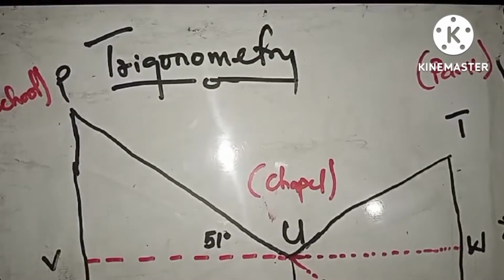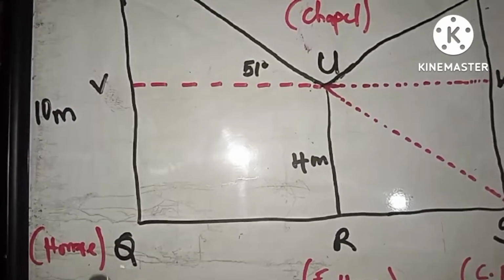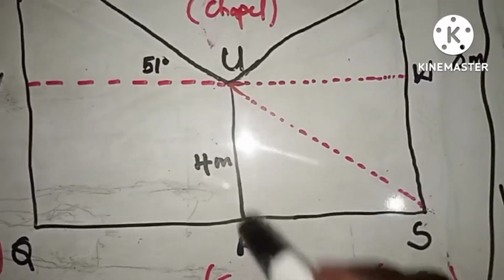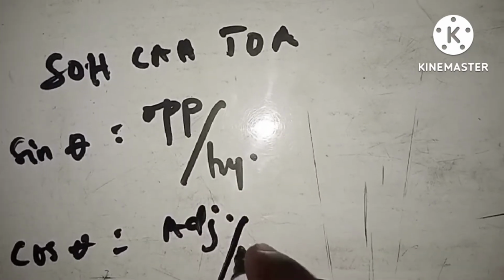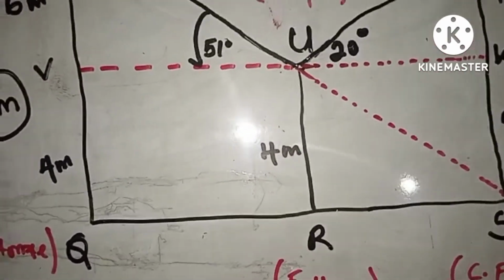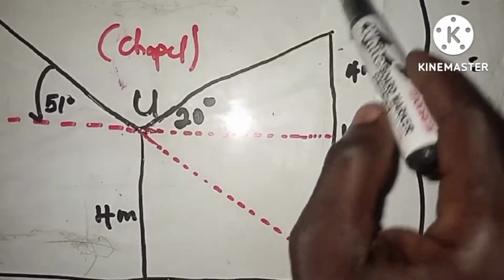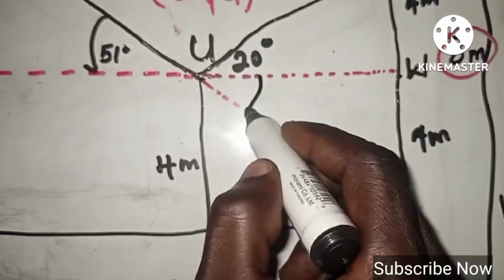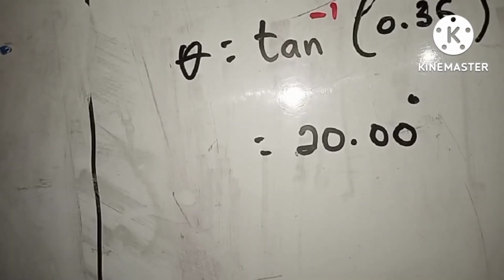Trigonometry Application:- Angle of Elevation & Depression Exams Tricks | Trigonometry Class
This video explains the angle of elevation and depression with exam questions and answers.